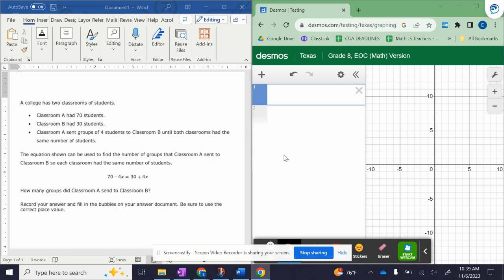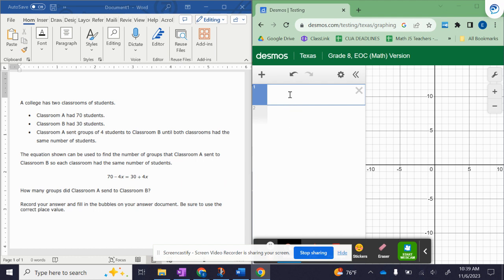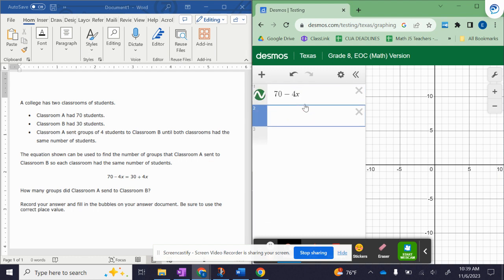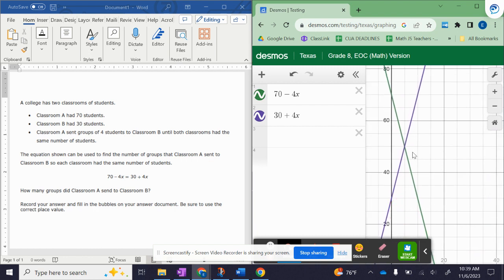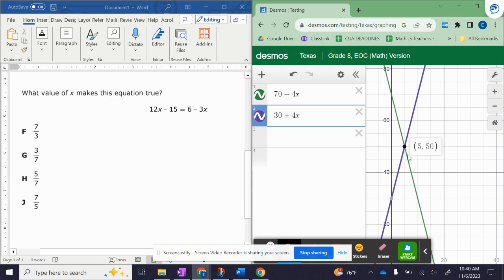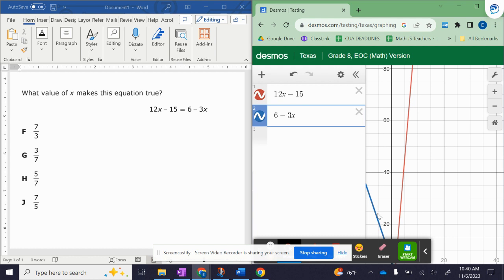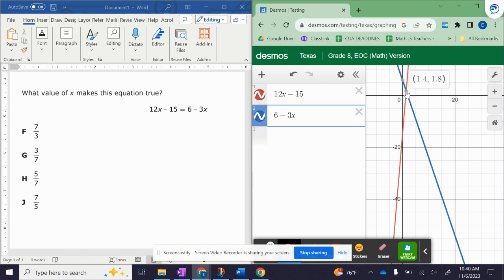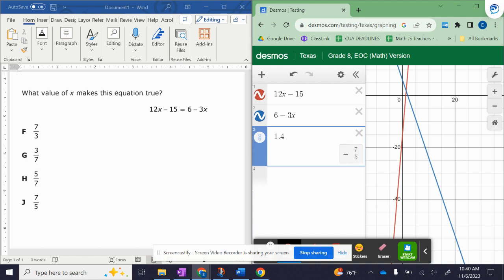DESMOS Solving Equations through Graphing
How to solve an equation through graphing on DESMOS.